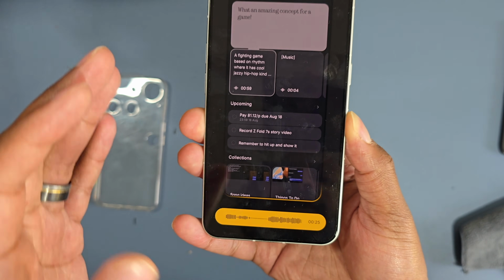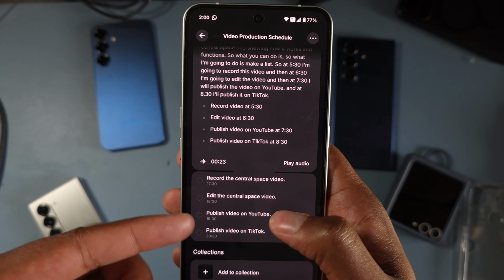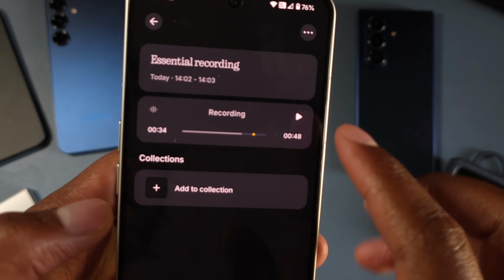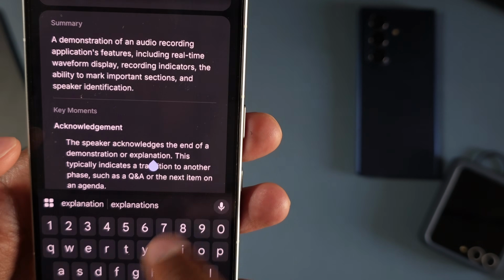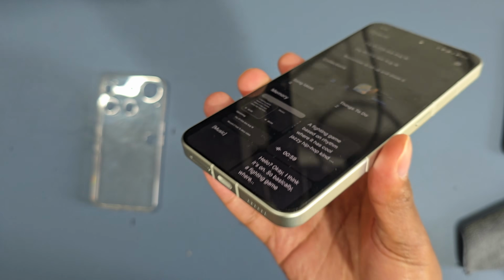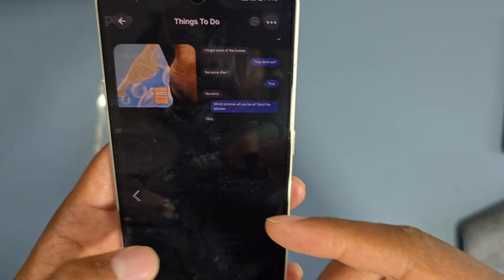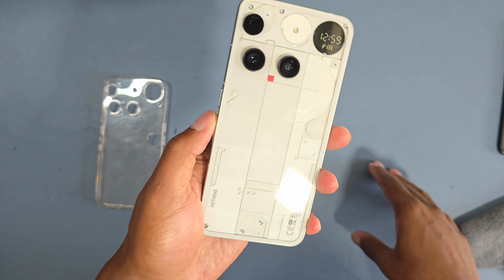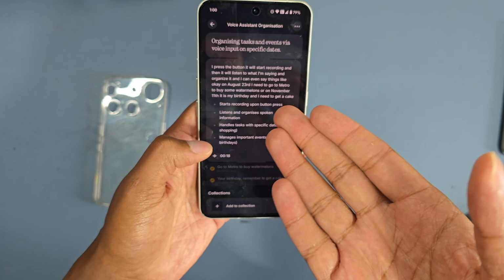Essential Space Review - Nothing Phone 3's Underrrated Feature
Special thanks & shoutout to the supporters of the channel:
DragonZord94, AbrahamRoberts

Thank you for clicking on this video, I hope you enjoyed it.